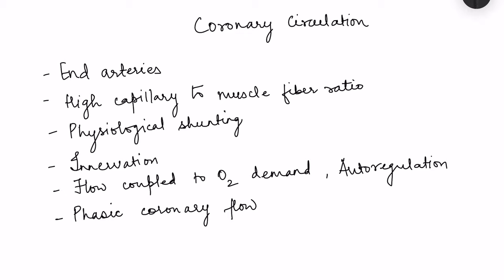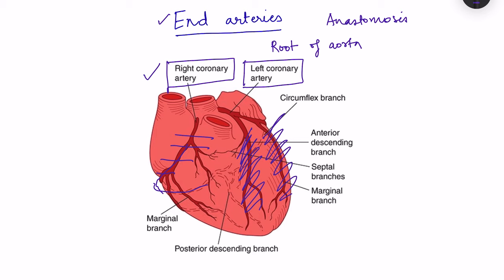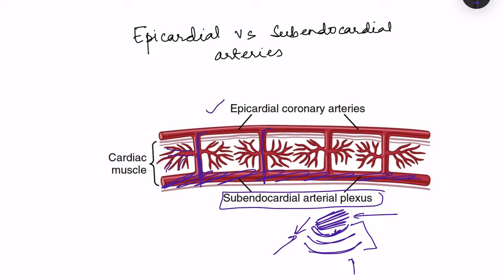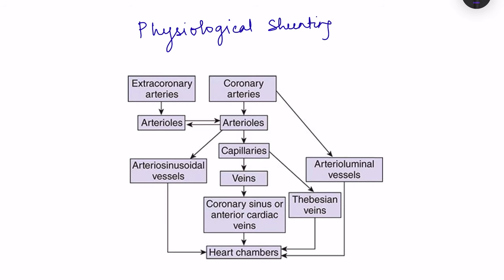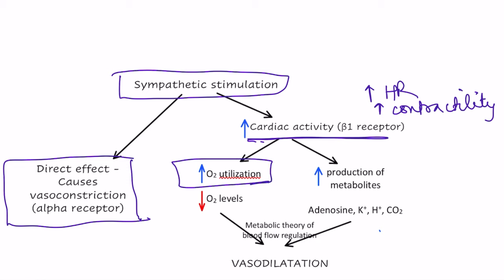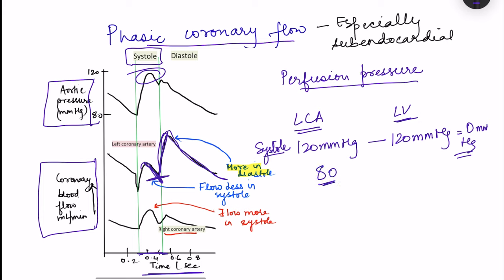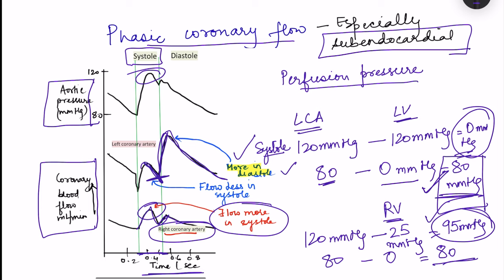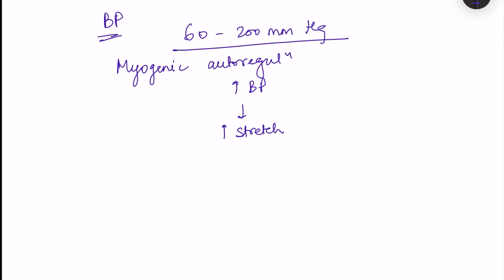Coronary circulation blood flow physiology | Circulatory system | Cardiovascular system mbbs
Cardiovascular lecture on physiology of coronary circulation special features